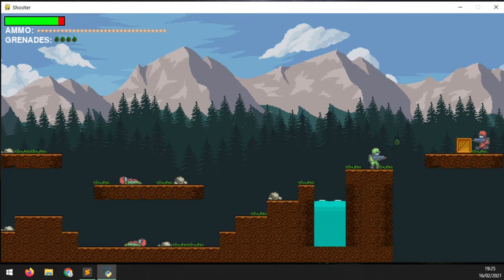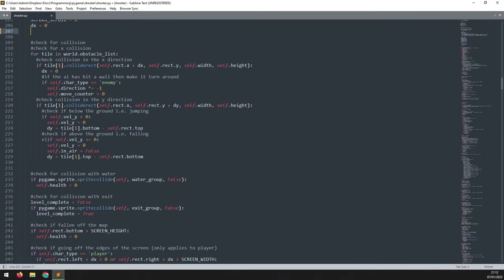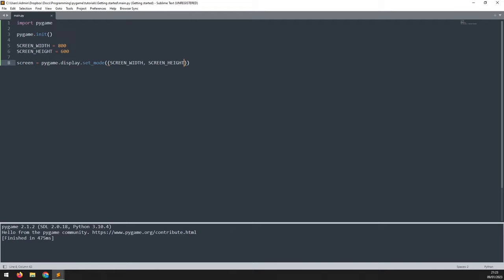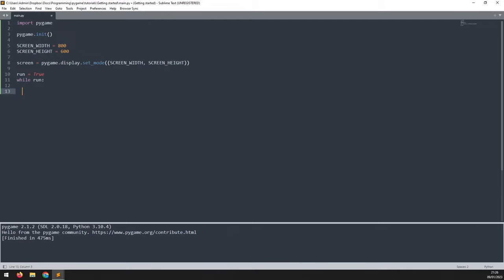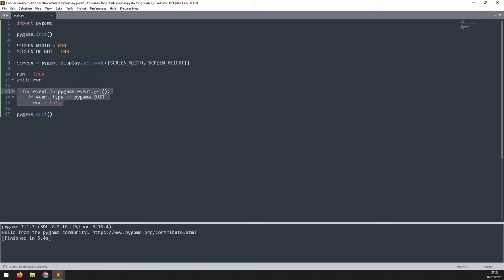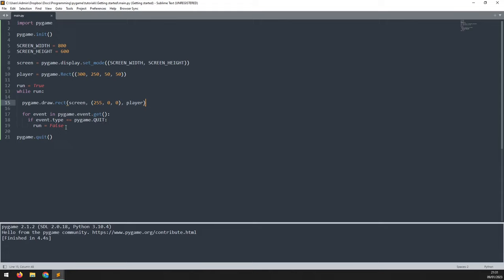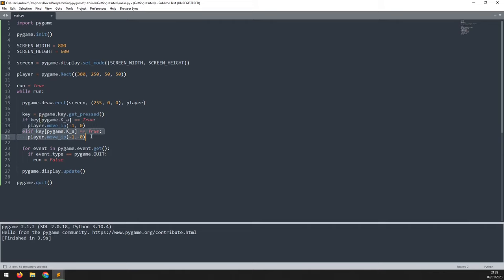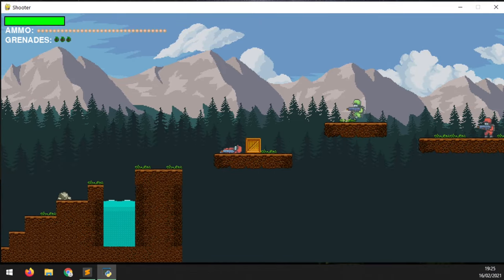Get Started in Pygame in 10 minutes!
In this video I will explain how to get started in Pygame from scratch.

This is aimed at those who have not used Pygame before and will go through the steps of installing Python, installing Pygame as well as looking at a few different editor options.

Then I will explain the basic structure of a game and put together some simple code to demonstrate this.

Take a look at the tutorial on my website for a written version

Editors mentioned in the video are:
IDLE
Sublime Text (This is the one I use most)
VS Code (I have started using this one more recently)
PyCharm
Atom